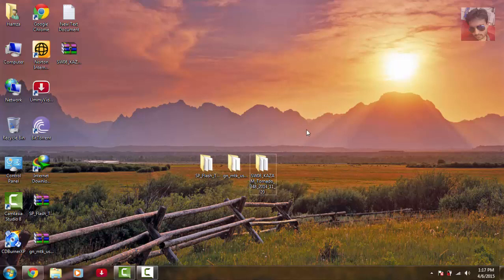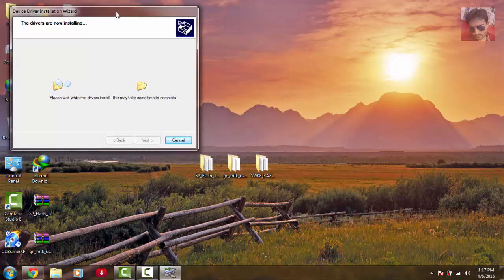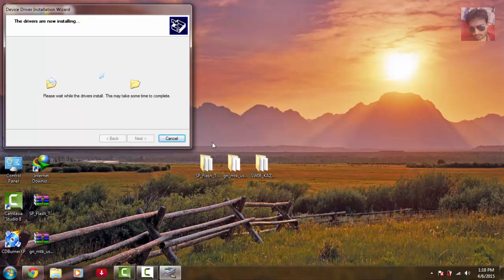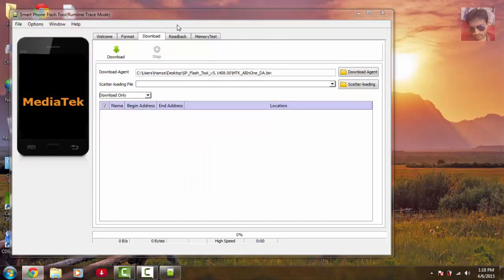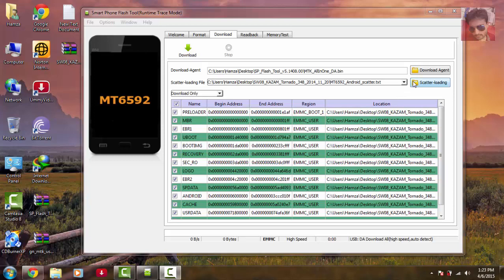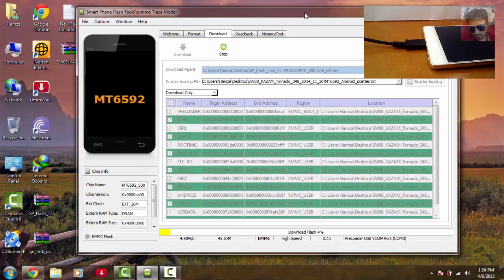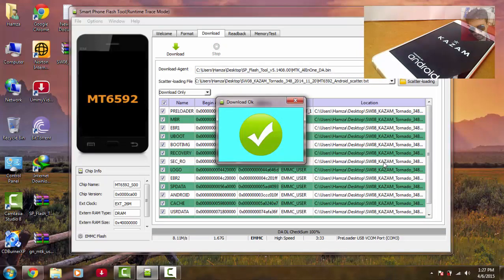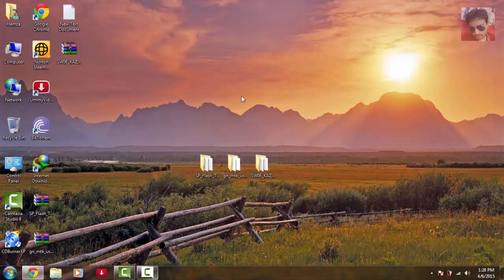How to Flash Stock Firmware On your Gionee elife s5 1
Hi Guys Today I'm gonna show you how to unbrick or flash stock rom

on your (fly tornado Kazam/Fly IQ4516 Tornado Slim/Gionee Elif S5.1 & Qmobile Noir Z7)

THESE 4 DEVICES are same and can be flashed with this official Firmware.

3}Download Official Firmwares For

 Blu Vivo Air decryption key if needed : SKa09MUl7enJjuj3YQa3Ay9E97DwryhbUiO-ux8QXb0

4)Install Drivers.

5)Open Sp Flashtool as Administrator.

6)In upper Left Hand corner select options then option click on download and select check on "DA DL Allwith Checksum"

7)Select Scatter file from firmware folder and hit download (be carefull dont connect your device before clicking download)

8)Now turn off your device and volume down and connect your device throw usb cable Flashing should start.

9)After successfully Flashing disconnect your device and boot with power key that all.